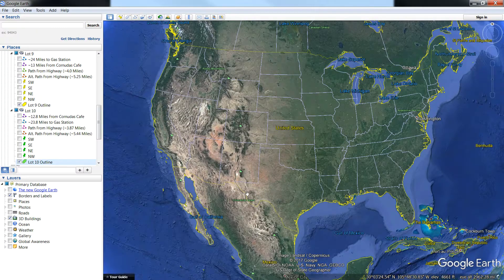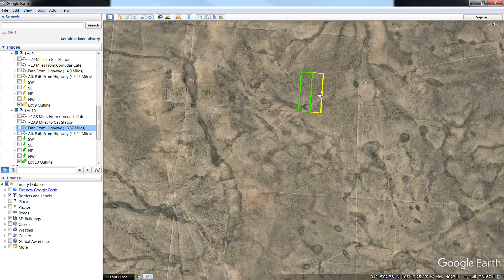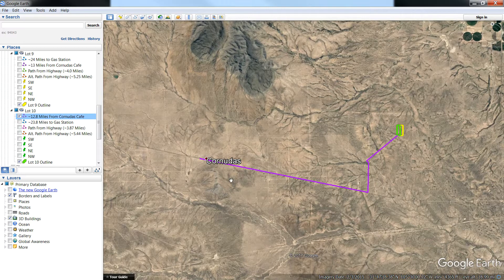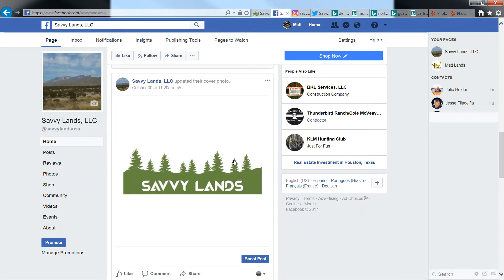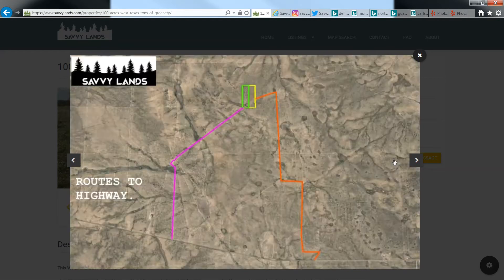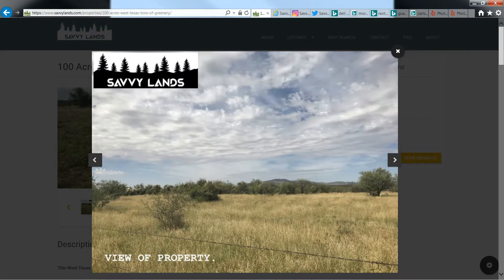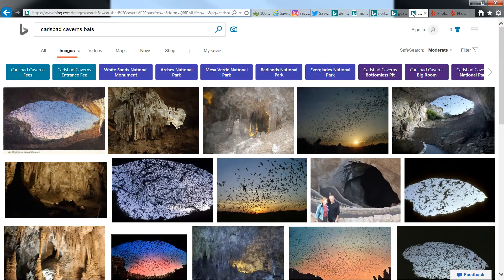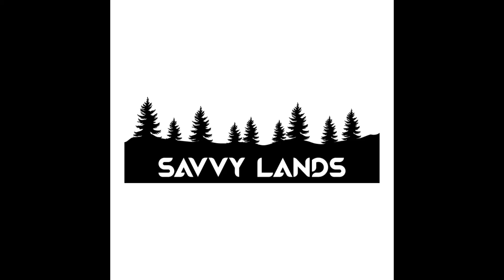Hudspeth County Texas 100 Acres Lots 9 and 10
The West Texas Ranch has grass & trees!

The photos that you’re checking out this listing were in fact taken from the property itself!  No need to wonder whether you’re viewing the actual property or not!

You’re going to love the large open grassy area that’s on the property!  Check out the photos and you’ll quickly see that this property has a unique quality for a large acreage property in Hudspeth County – grass and trees!  We dare you to shop around a bit online as well – you’re going to wonder if our price is for real and let me assure you that it is!  We know the competition’s prices and we’re well aware that we are offering this property well UNDER half what the competition is listing their 100 acres for!